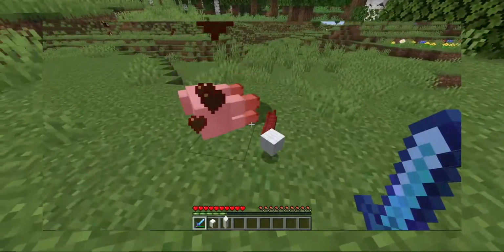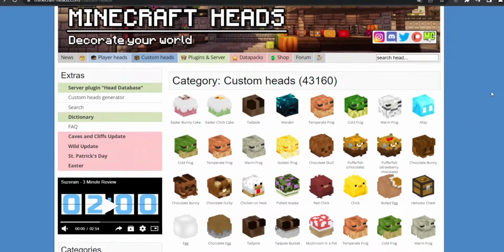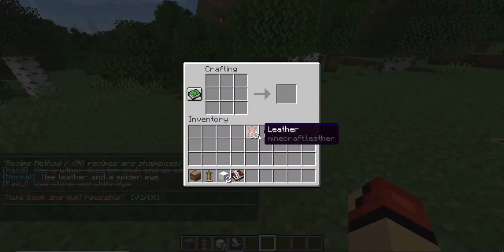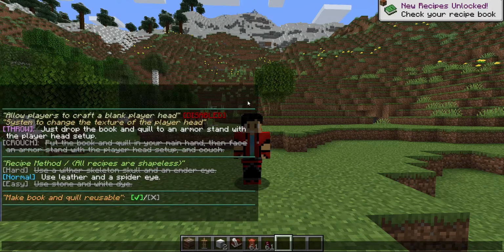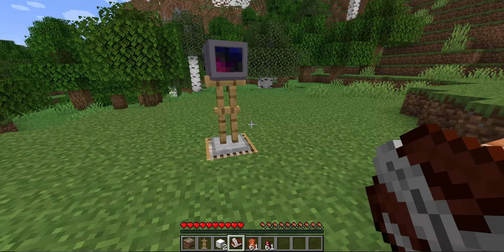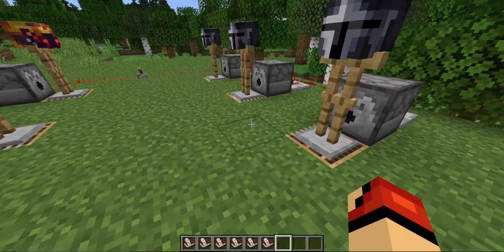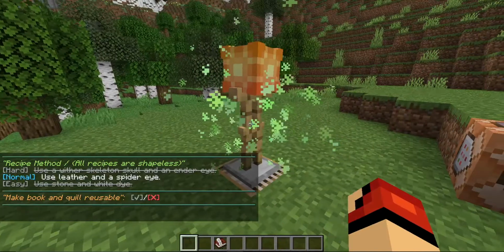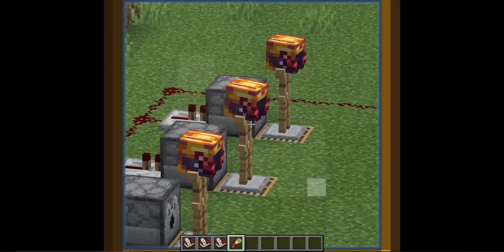Player Head Textures v1.2 showcase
Ever wanted to obtain any player head in vanilla survival, be sure to check out this datapack

Music used in this video:
Aries - Wasted Love
Arage - Le Freak
Latasha - Chef Brian